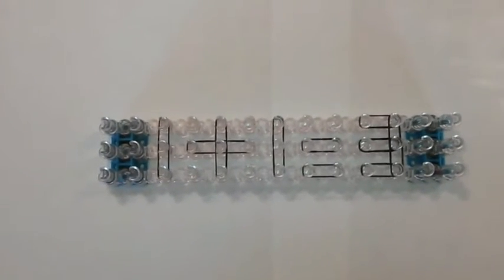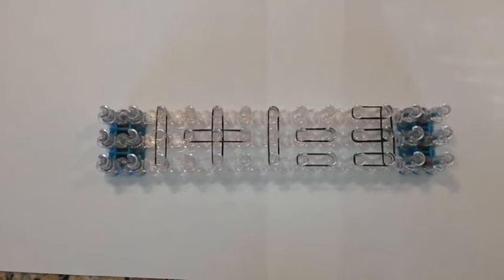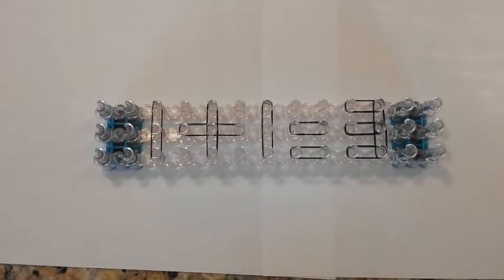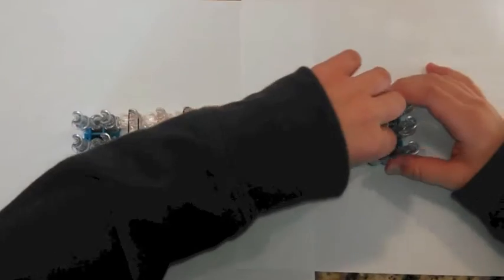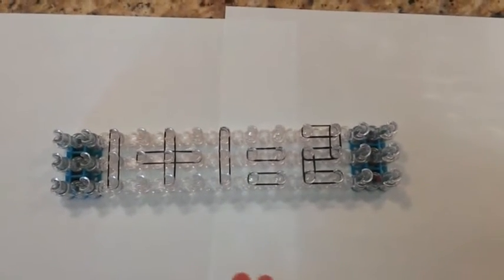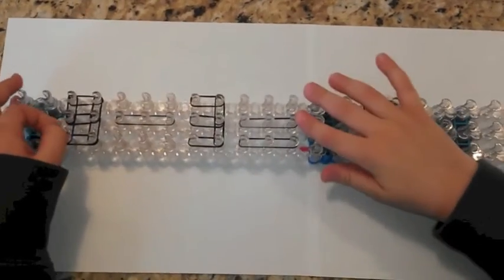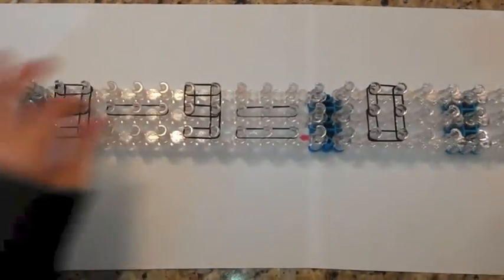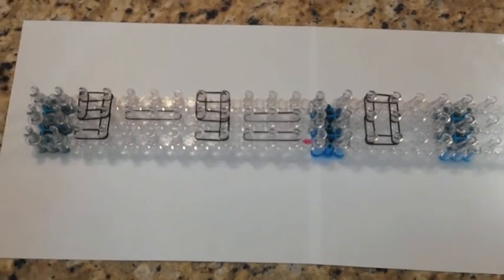Rainbow Loom Math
Aiden came up with this idea on his own.  He continues to stump us and we thought it would be cool to share with everyone.  Feel free to make your own and share here and also on Tabtor's Facebook Page